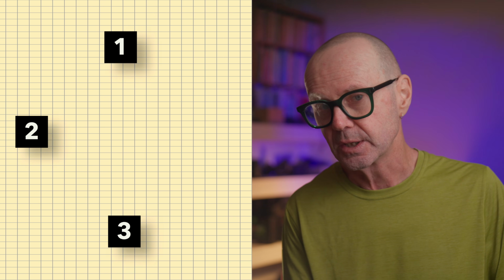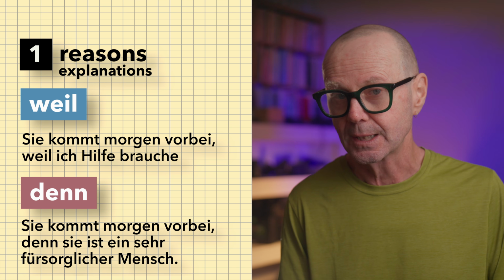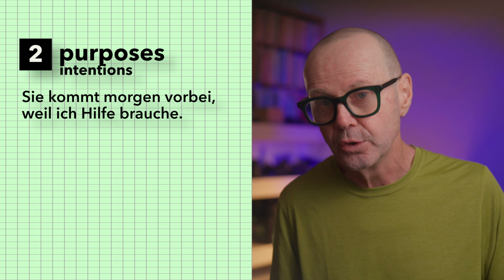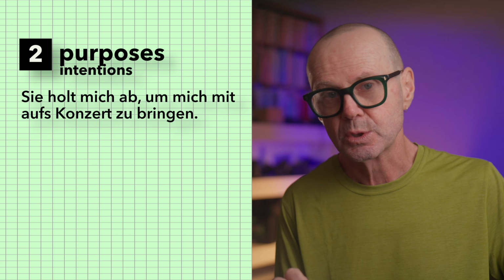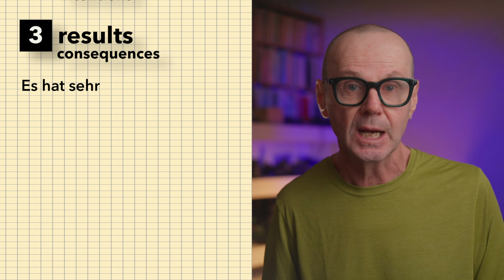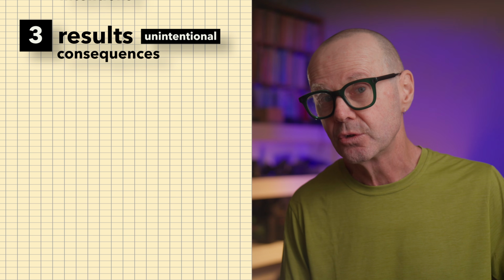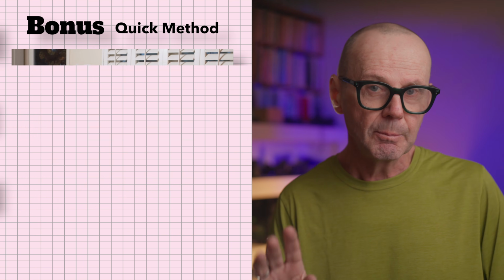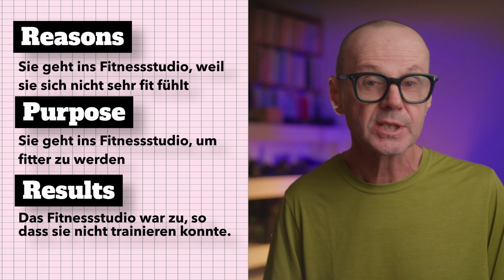WEIL is not always RIGHT: The MUST‑KNOW German Connectors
Want to reach B1 faster? Learn the connectors and patterns B1 speakers use to express reasons, intentions, and consequences—so your German sounds natural and fluent. We’ll contrast weil/denn/da, um … zu vs. damit, and consequence markers like deshalb/deswegen and unintended results with so dass, with clear examples you can use today.

- Bausteine drei (B1/B2): coming soon

What you’ll learn:

- Reasons and explanations: weil, denn, da (word order, register, flexibility)

- Intentions/purpose: um … zu (same subject) vs. damit (different subjects)

- Consequences: deshalb/deswegen and unintended results with so dass

- Practical sentence flips from reason → intention → consequence